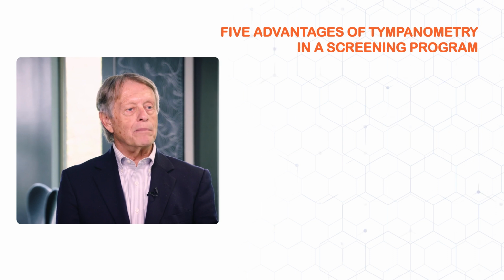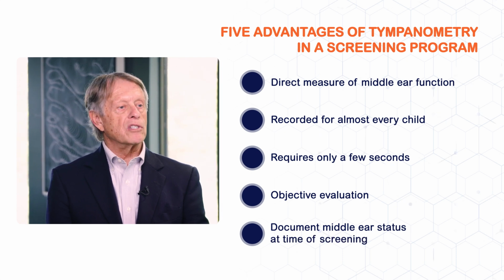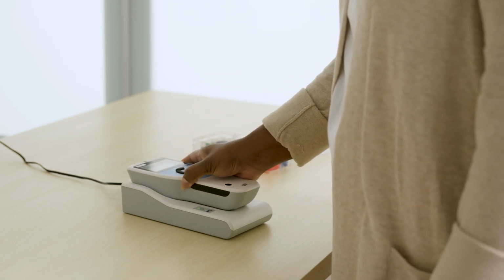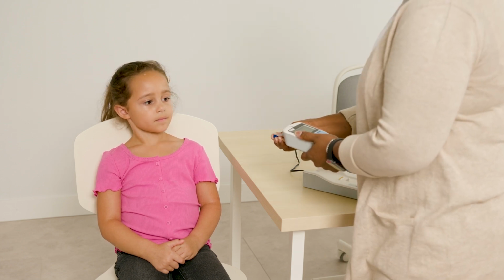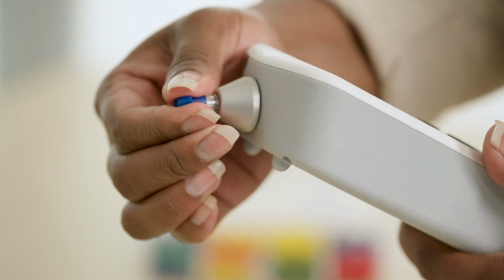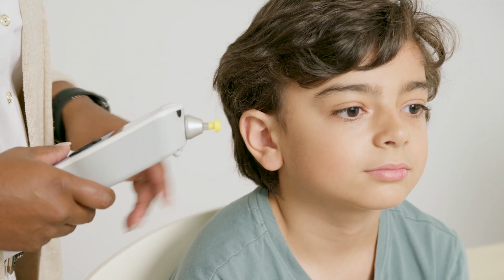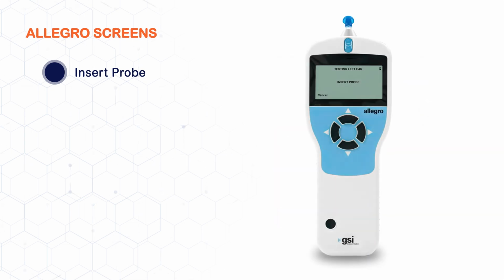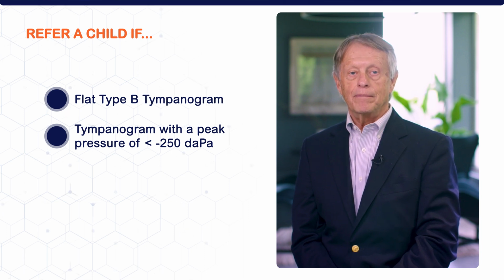Tympanometry and Acoustic Reflex Screening